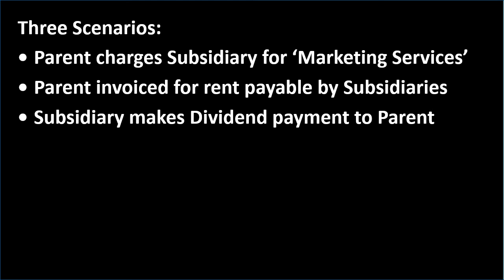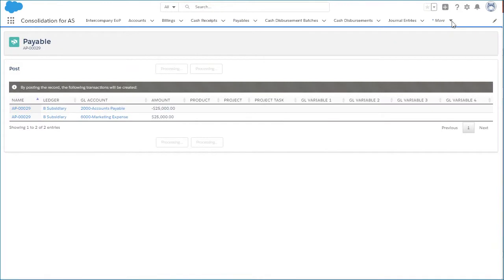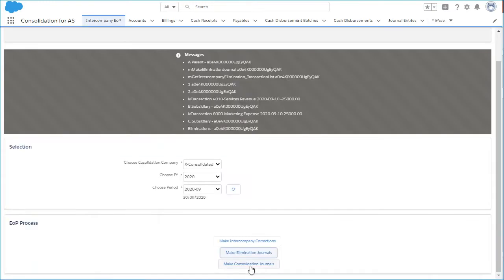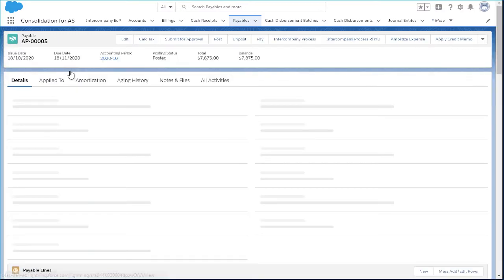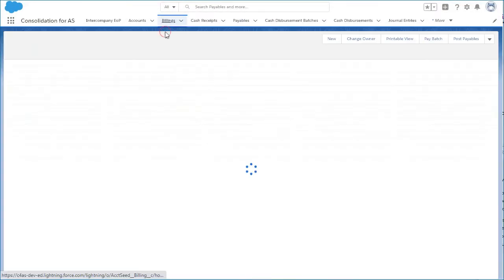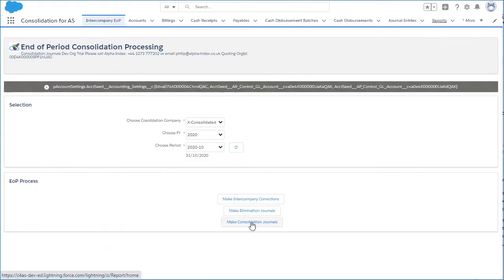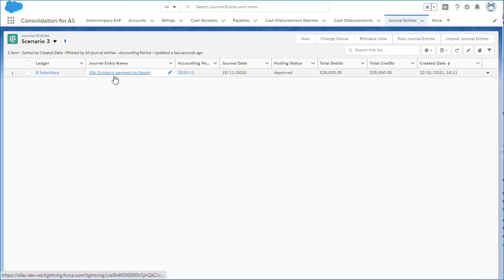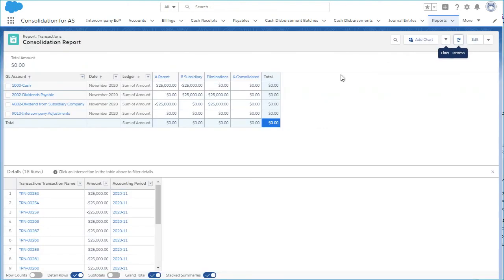Consolidation for Accounting Seed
This is a rough video to show the principals behind the Consolidation solution. Its not production ready.